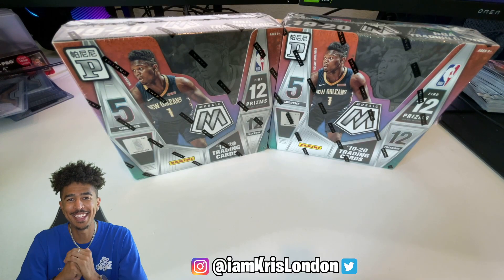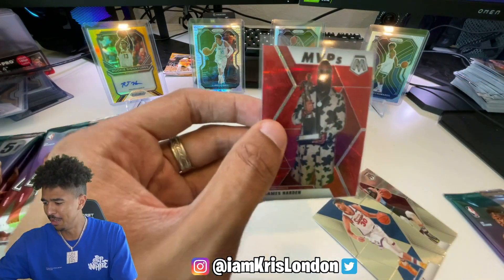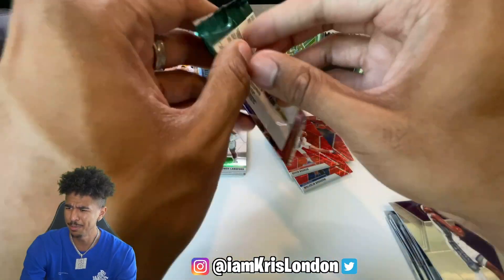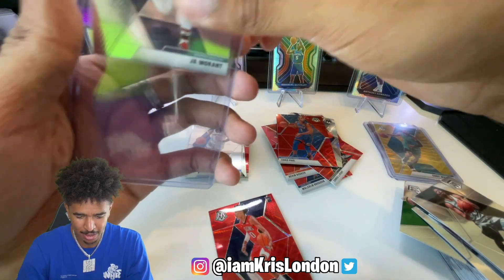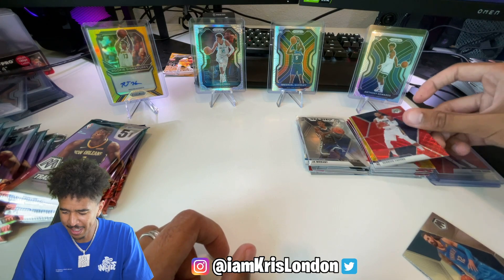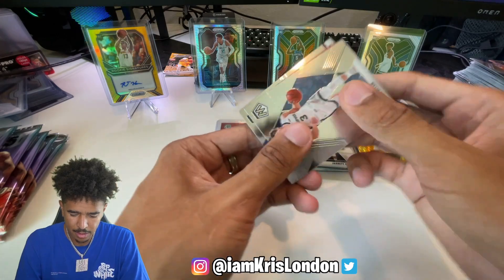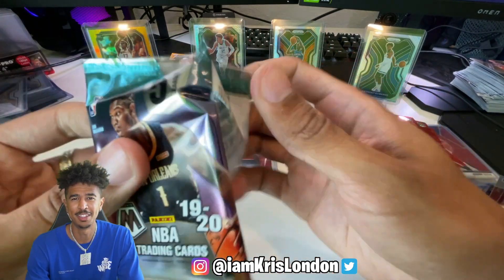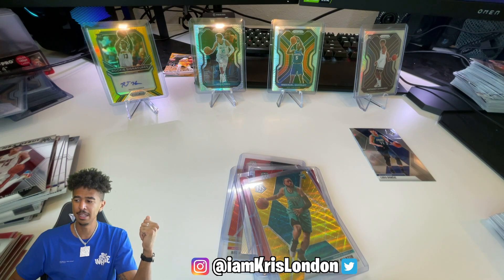NBA MOSAIC BASKETBALL Pack Opening! Ultra Rare Gold Wave PULL! *Crazy Zion Card*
Let's hit 1,000 Likes!

Join Whatnot, and get $3 off your first purchase *New users only*

I'm giving away a NBA Absolute Memorabilia Hobby Box April 30, 2021
How to Enter:
1.) Like this video
3.) Comment your Instagram Handle and tell me your favorite pull from a pack!
The winner will be chosen via random comment picker on WhatNot live.